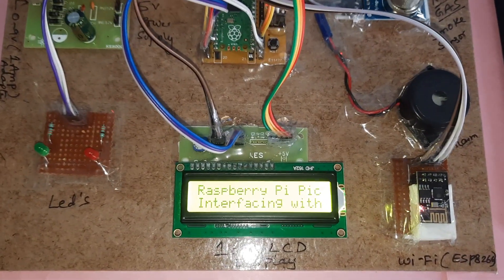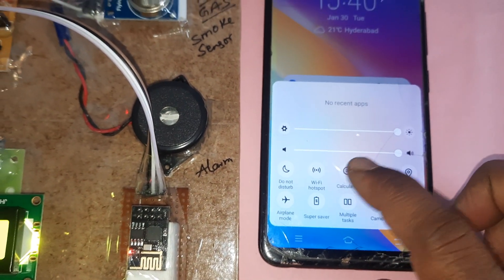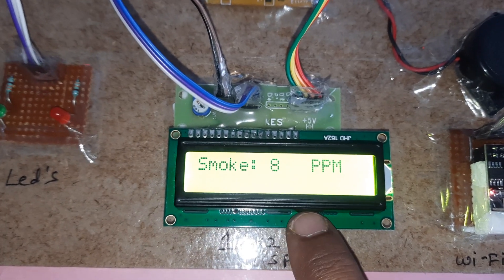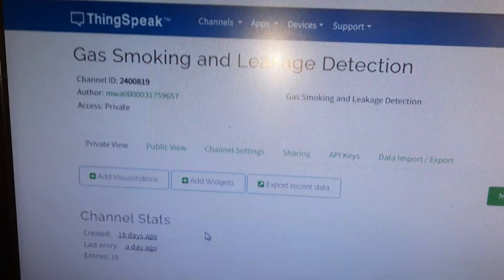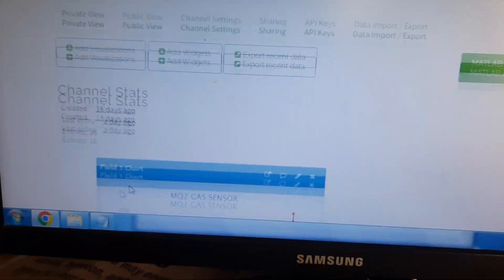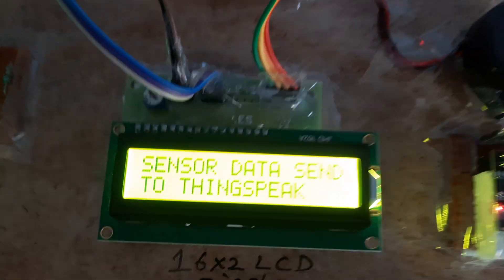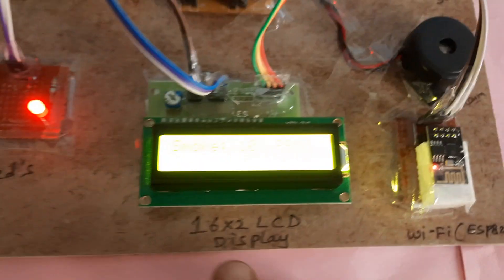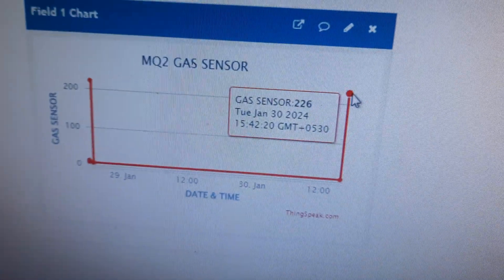IOT Based Smoke Detector using Raspberry Pi Pico with ESP8266 & Thingspeak Platform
1. Project Abstract / Synopsis
2. Project Related Datasheets of Each Component
3. Project Sample Report / Documentation
4. Project Kit Circuit / Schematic Diagram
5. Project Kit Working Software Code
6. Project Related Software Compilers
7. Project Related Sample PPT’s
8. Project Kit Photos
9. Project Kit Working Video links